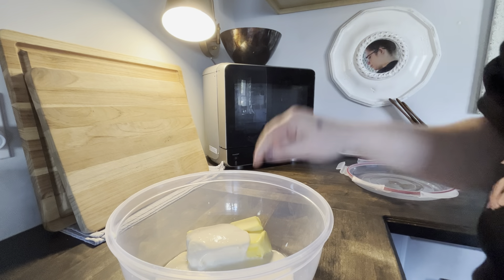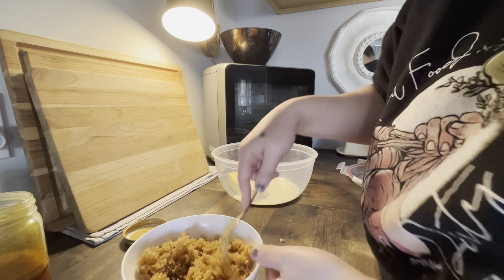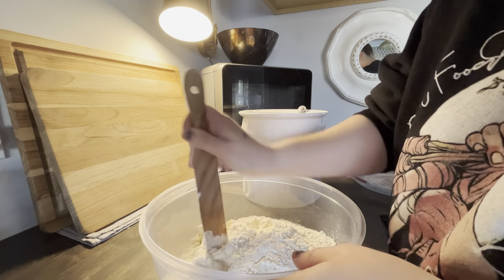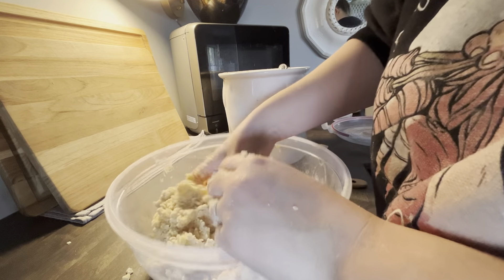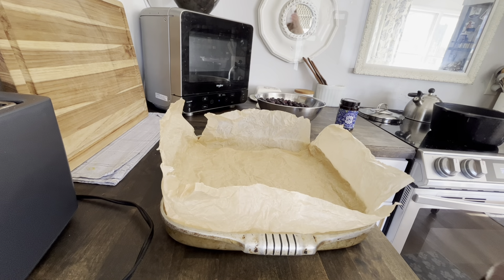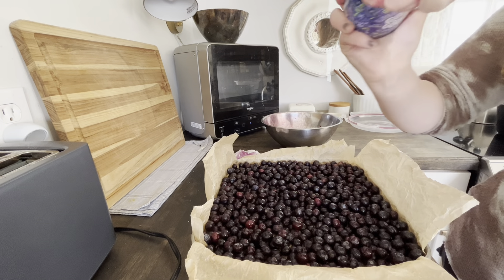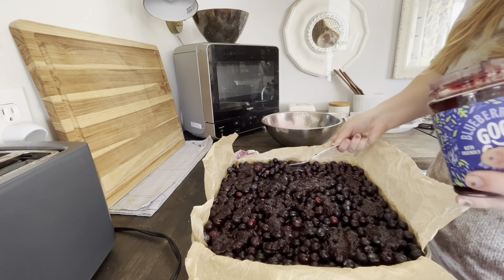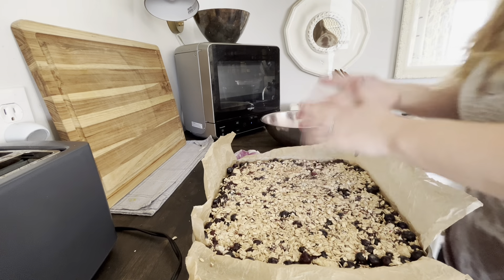Making Blueberry Bars with Sourdough Discard| VLOG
Today I'm walking through from-scratch blueberry breakfast bars!

Recipe: Makes about 20-24 bars
-2 stick softened butter
-1 egg
-1/3 cup packed brown sugar
-1/2 cup maple syrup
-pinch of salt
-1/2 cup discard
-4 cups flour

Combine until forms dough and chill overnight. Line casserole dish with parchment and use most of dough to make crust the size of the whole dish. Add 4 cups of frozen blueberries and 1 jar of blueberry jam over the base. Sprinkle oats or granola along with the rest of the dough over blueberries. Pack. Bake at 350F for 45 min. Let cool completely, then remove using parchment and place on cutting board. Cut into 2" rectangles using a pizza cutter. Enjoy! Freeze or refrigerate.